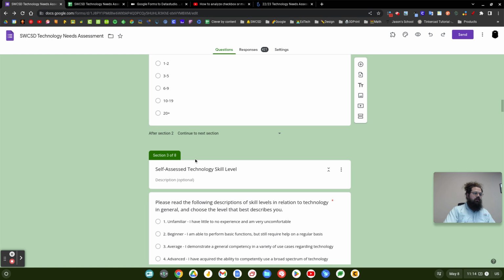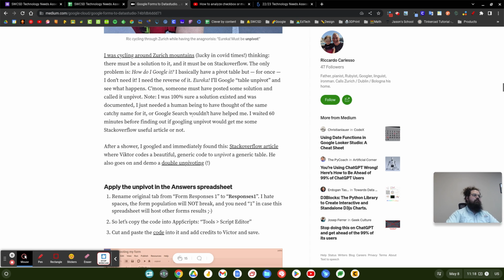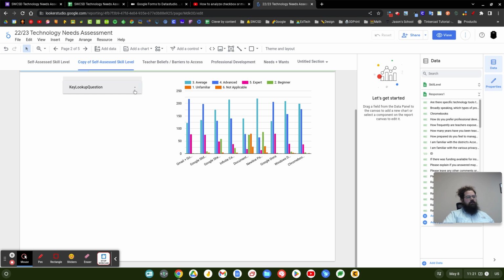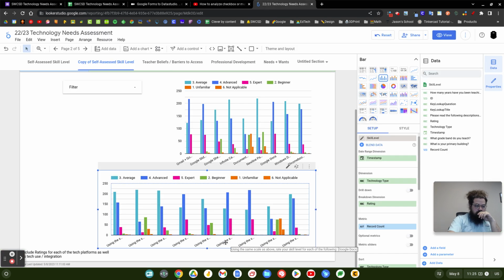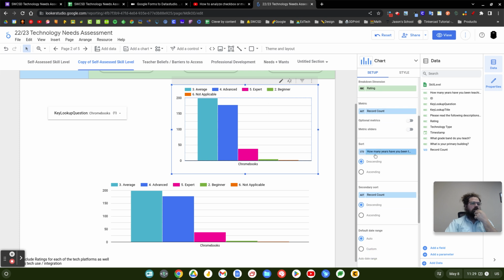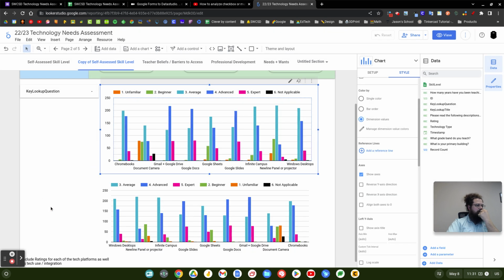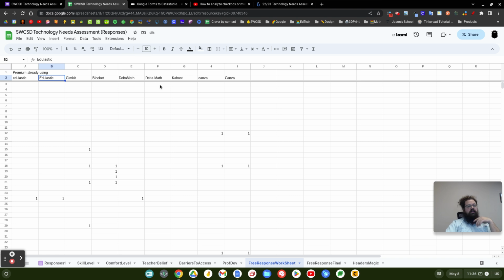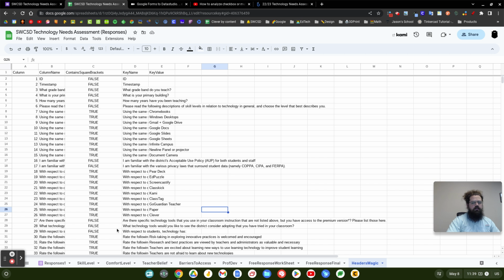Creating Multiple Choice Grid Analysis in Looker Studio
I searched and searched looking for help creating meaningful visuals and finally found what I was looking for, so I'll share my process with you. Take a multiple choice grid question from a Google Form, with the answers within a Google Sheet, and use some Google App Script to 'unpivot' your data and import into Looker Studio.

Huge shoutout to Riccardo Carlesso who documented his work on this in a medium article that I used to do all of this...

0:00 - Introduction
1:35 - Explanation of Google Form
3:33 - Explanation of Google Sheet
4:35 - Riccardo's Medium Article + the unpivot table
8:25 - Using Looker Studio with the updated data
12:55 - Modifying Labels using Google Sheets [USE RICCARDO'S ARTICLE!!]
15:42 - Stylizing Visuals within Looker Studio
20:10 - Filtering answers within a Free Response Question